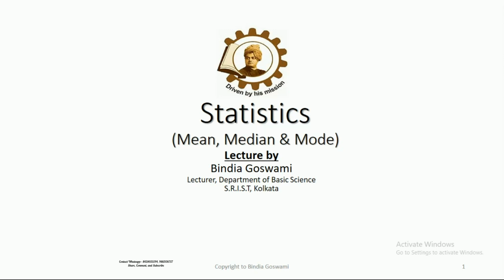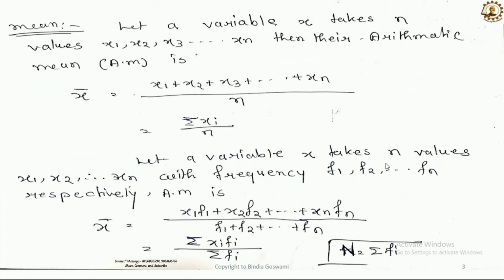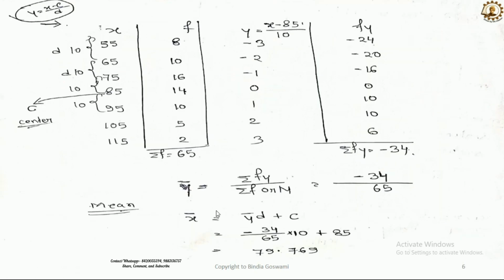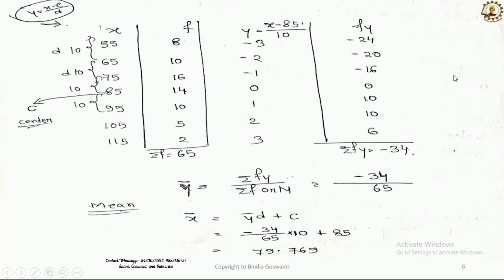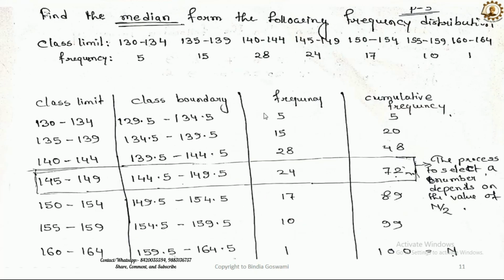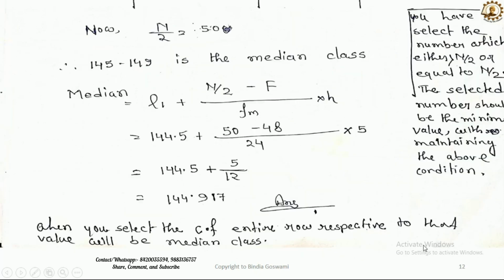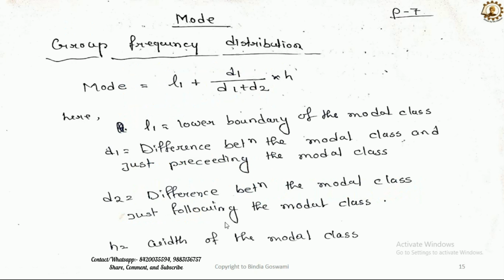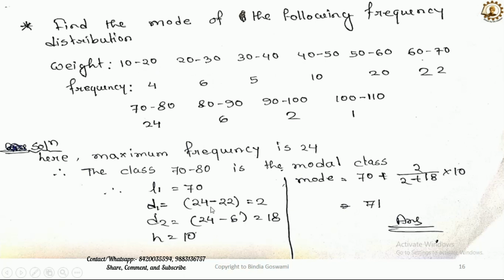Statistics (Mean, Median, Mode)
lecture by
Bindia Goswami Chakraborty
Lecturer, S.R.I.S.T, Kolkata
Department of Basic Science.
For joining my classes refer to google classroom, ID - rpf6fif